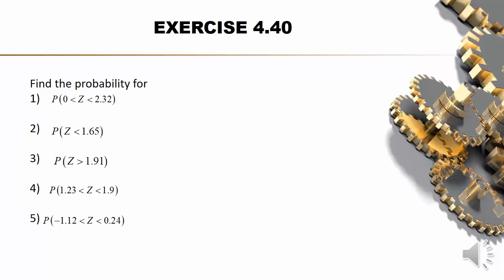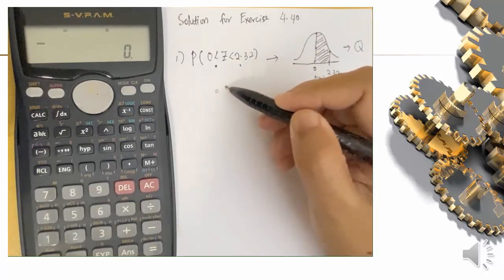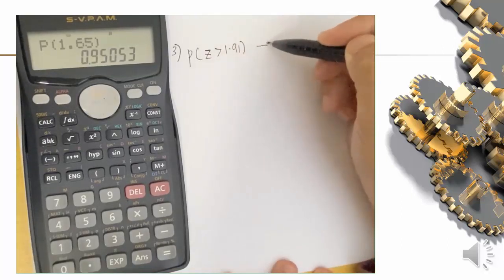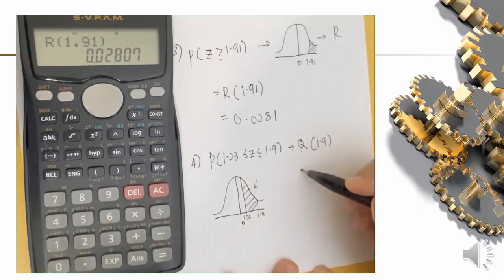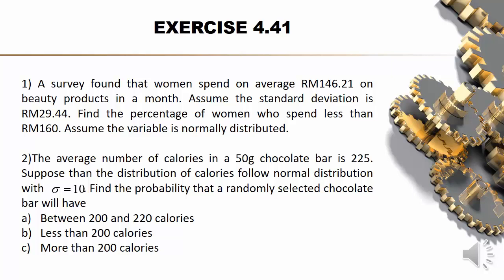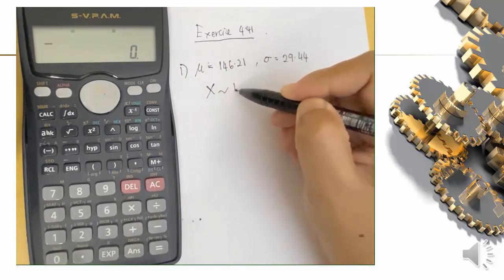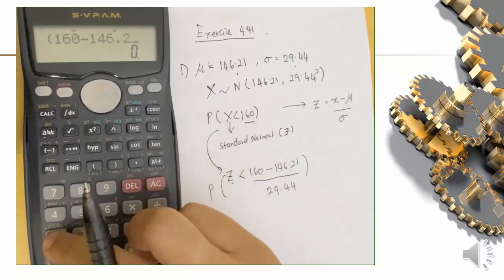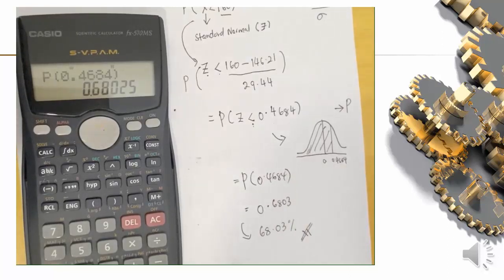Chapter 4 Part B: Normal Distributions : Solution to Exercise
Normal Distributions : Solution to Exercise